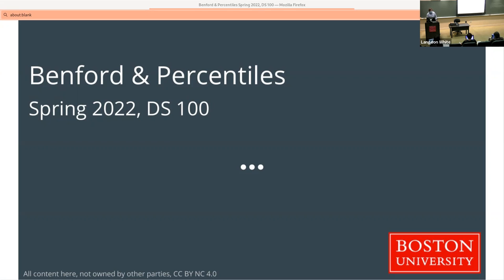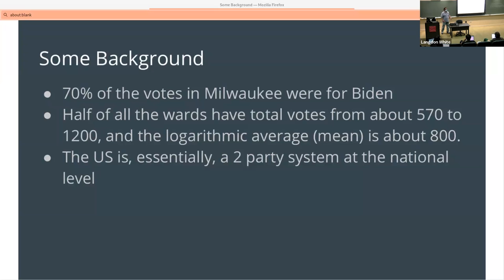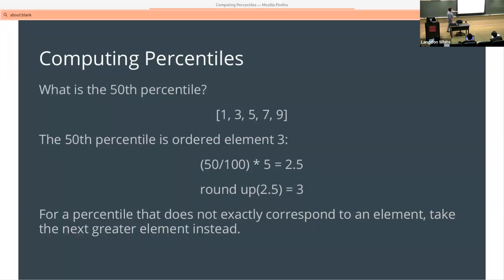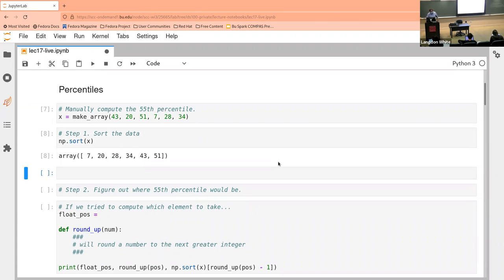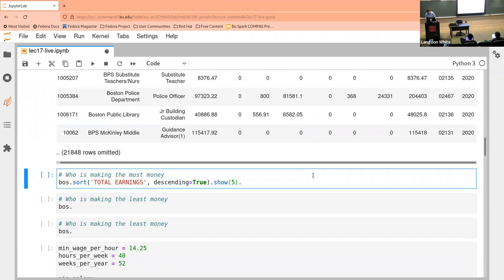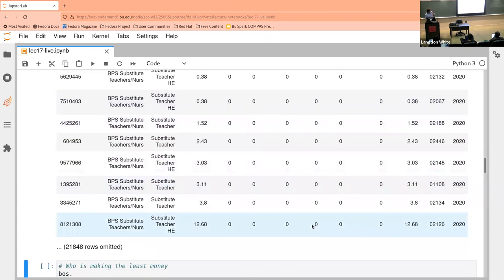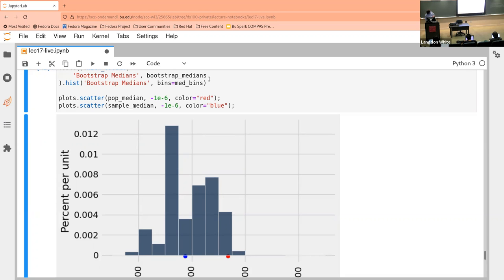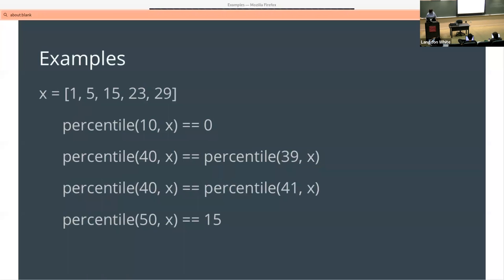DS 100 Lecture: Benford & Percentiles